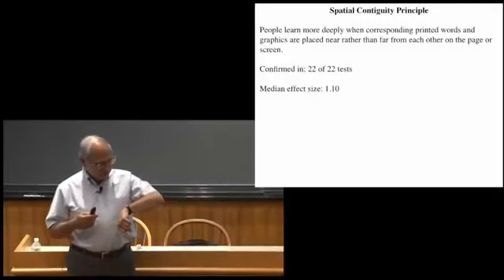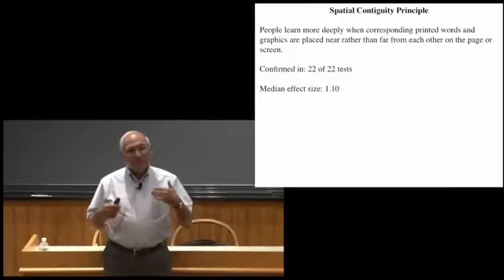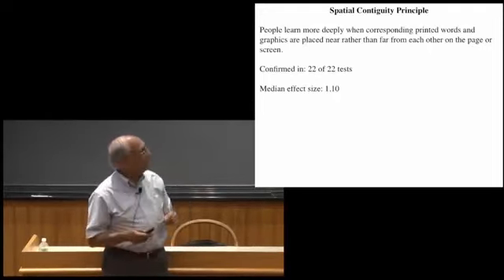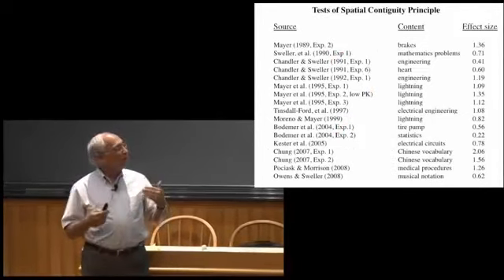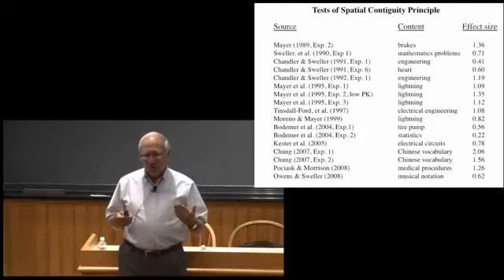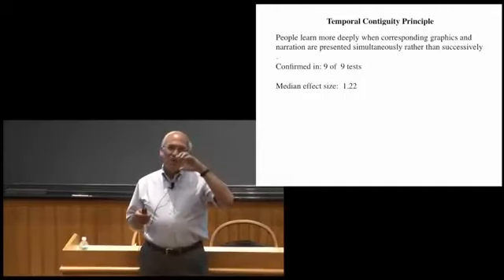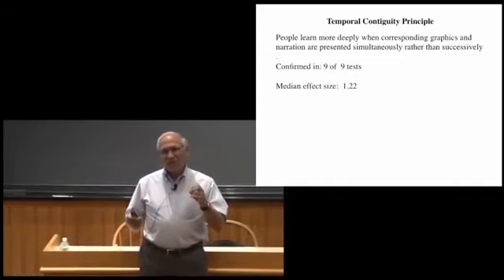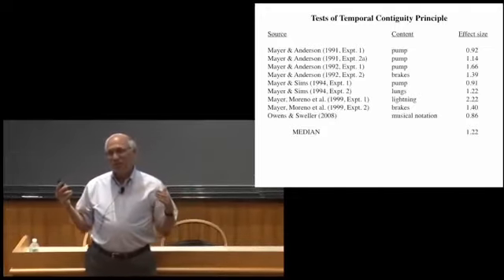Spatial and Temporal Contiguity Principle Dr Richard Mayer